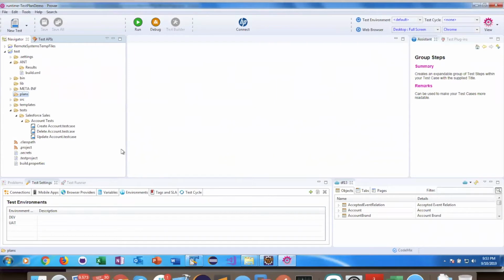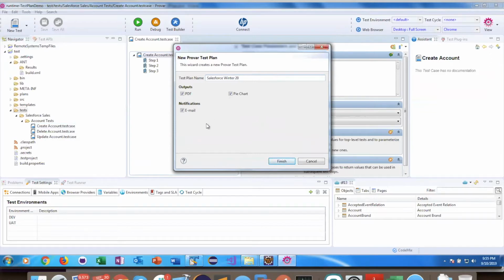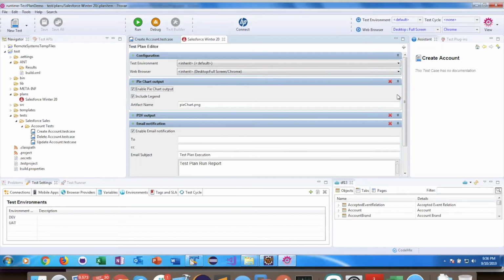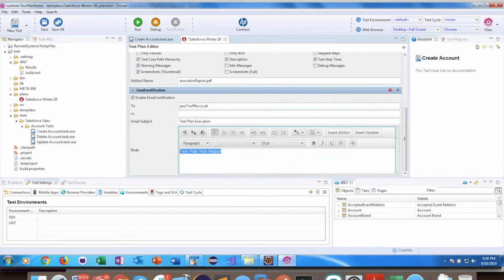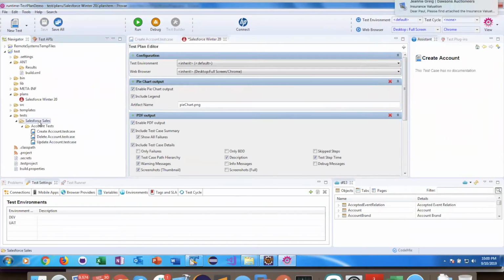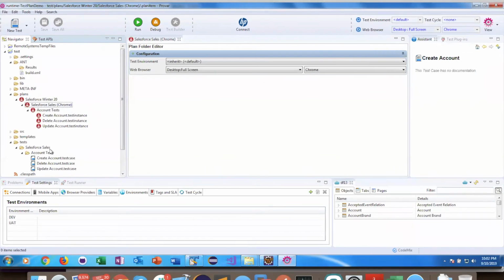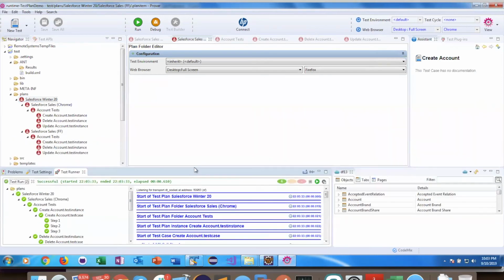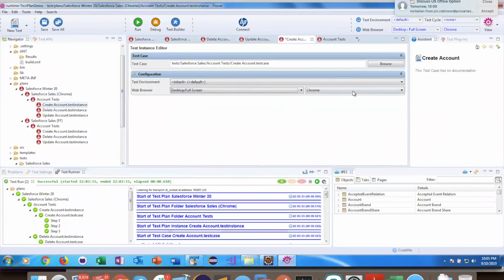How to use Test Plans in Provar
Test plans are designed to help users streamline the testing processes associated with supporting new software releases in a structured and easily repeatable manner. Test plans give you the tools you need to specify which (and how) test cases need to be run to test a new release or milestone.